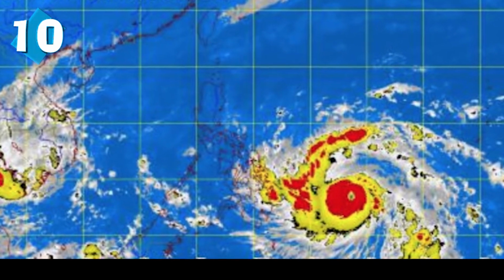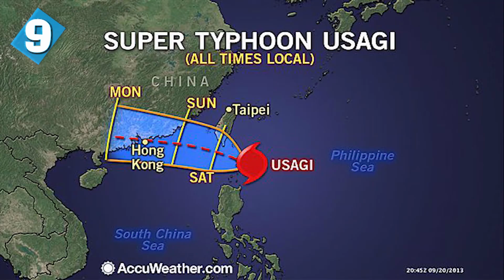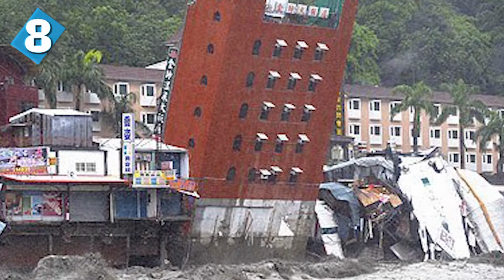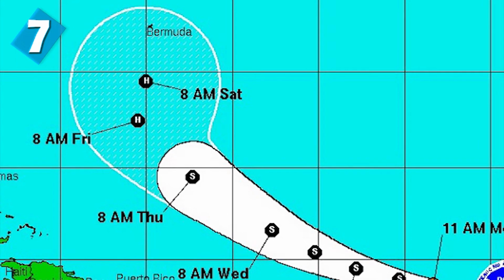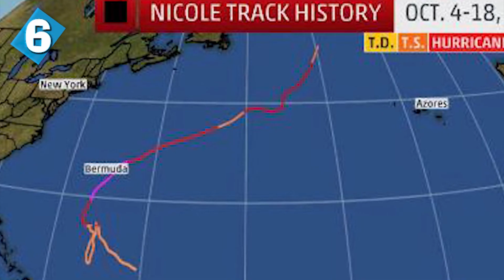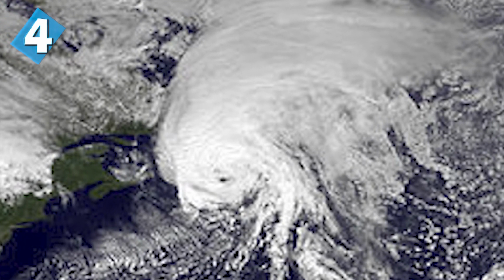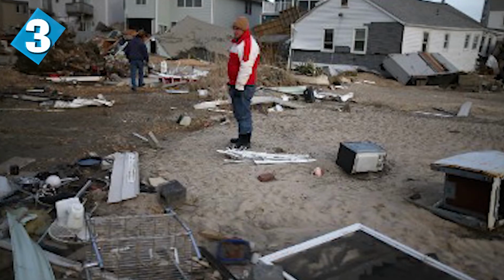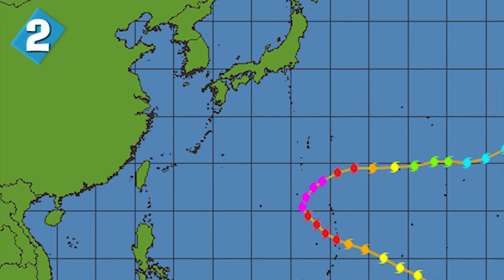10 Biggest Hurricanes In History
10 Biggest Hurricanes In The World

The size of a hurricane doesn’t determine the severity of the storm. In this episode of FTD Facts, I’m looking at the biggest hurricanes, including cyclones and typhoons. I’ll be determining the biggest hurricanes bases on their radius.